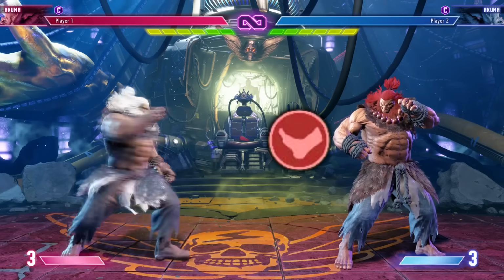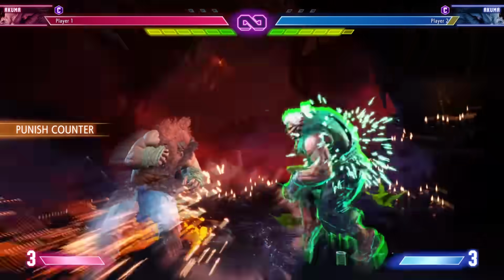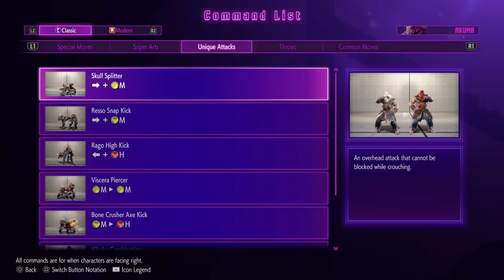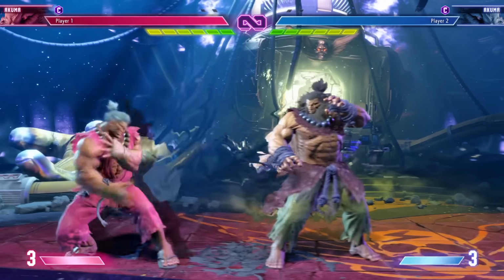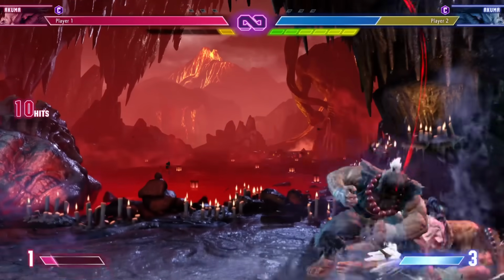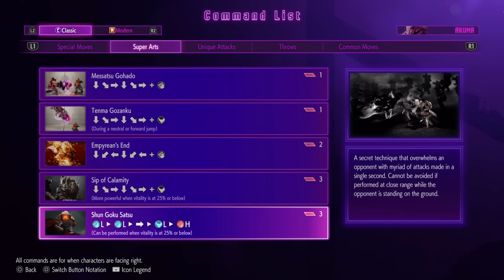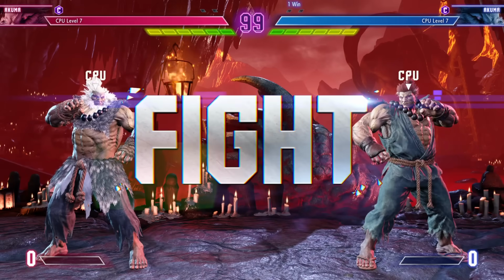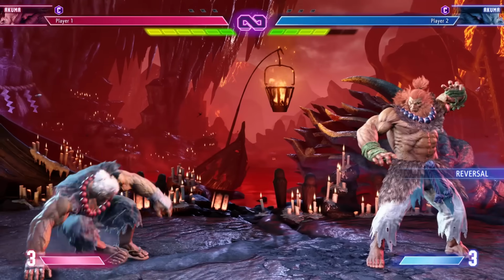I played Akuma early in Street Fighter 6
Thank you to Capcom UK for allowing me to record Akuma gameplay early!